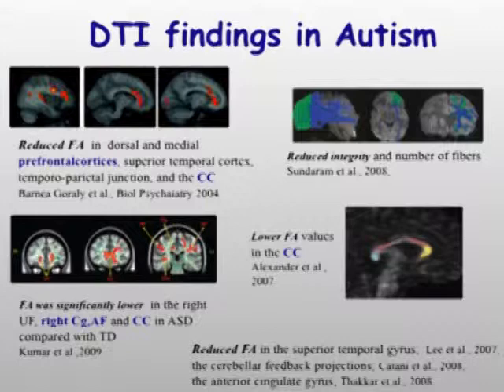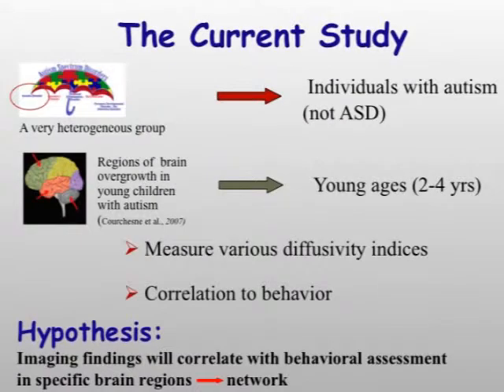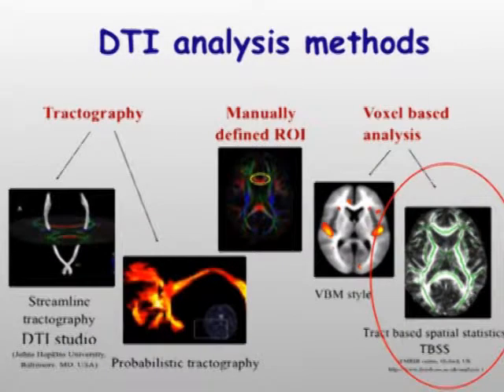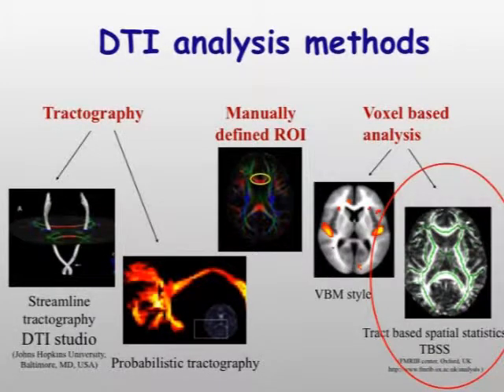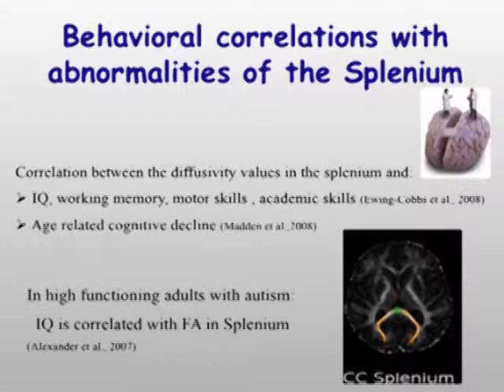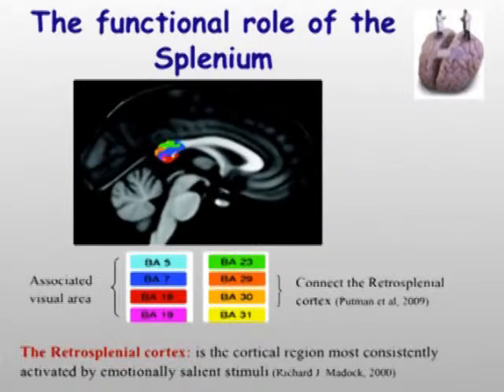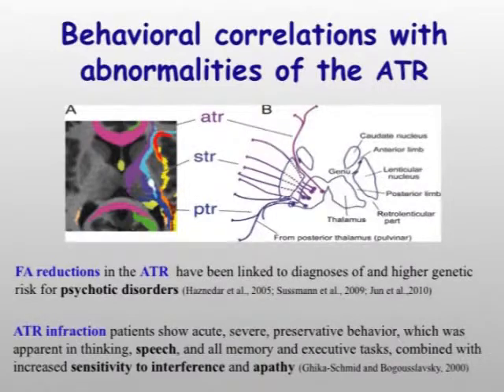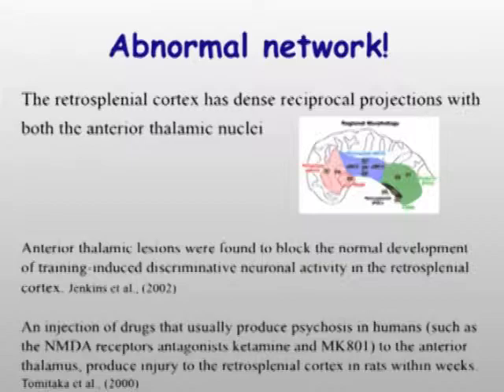(Part 2/2) TBSS study of young children with Autism: whole brain...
TBSS study of young children with Autism: whole brain comparison and correlation to behavior

Daphna Ben Bashat
The Functional Brain Center - Tel Aviv Sourasky Medical Center